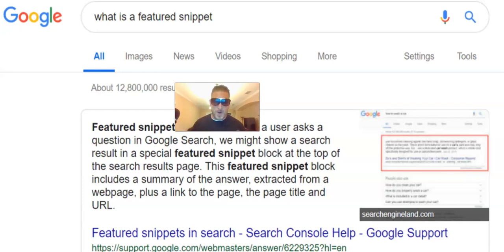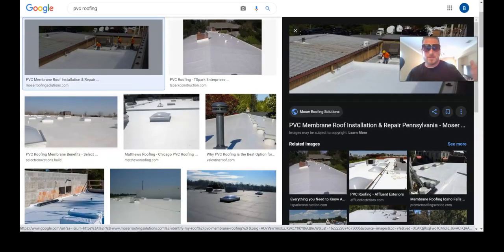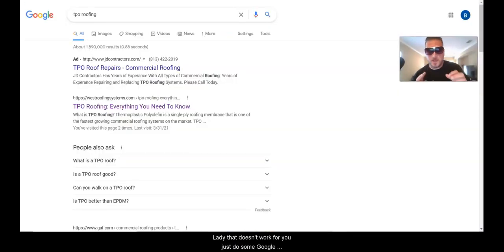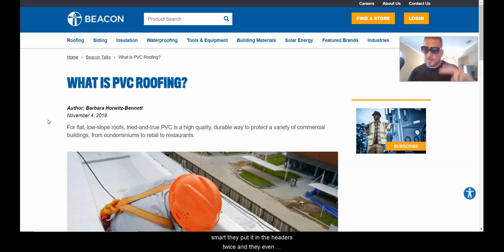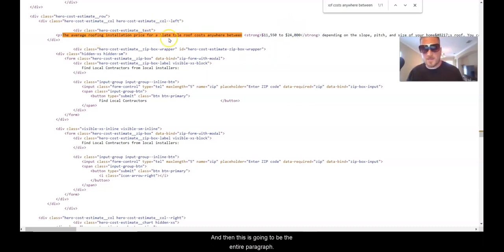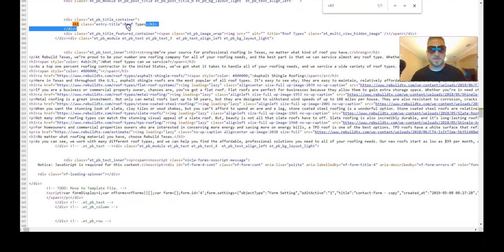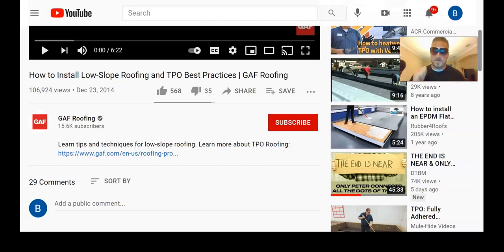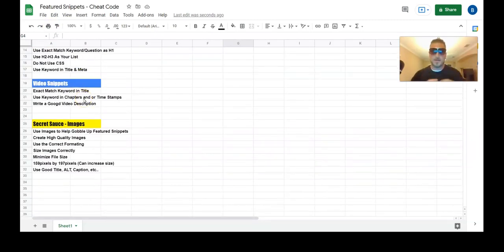How to Optimize for Featured Snippets | 2021 SEO | Brock Misner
How To Show Up #1 on Google in Different Cities AND "Near Me" Terms -
Do you want to DOMINATE your business in your local area? Stop your competitors from stealing your customers!  We can implement this strategy and much more!

How to Optimize for Featured Snippets | 2021 SEO
1. Find what type of content you want to make.
2. Do keyword research and aim for question-type search queries.
3. Look at the results in the “People also ask” box.
4. Strive to rank on the first page of Google search results.
5. Write using the inverted pyramid style.
6. Use words that are likely to generate featured snippets.
7. Pay attention to formatting.
8. Follow the optimal word count.